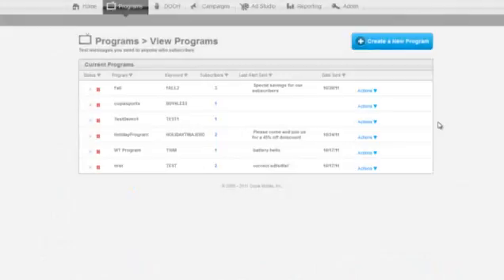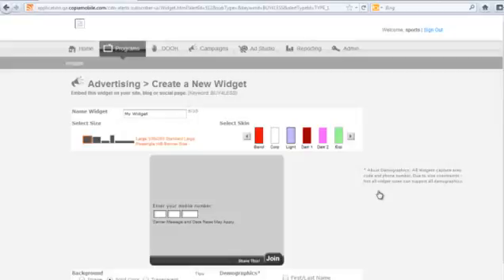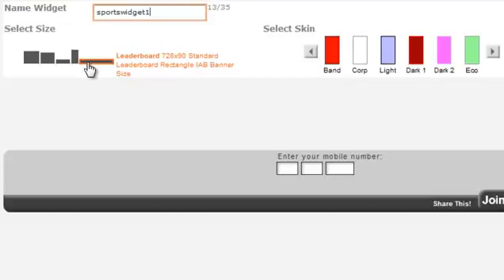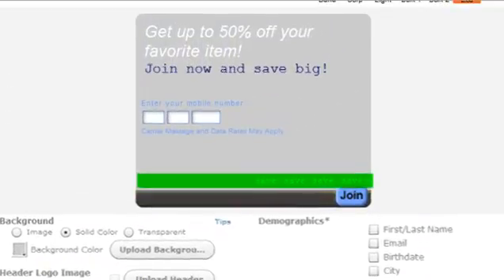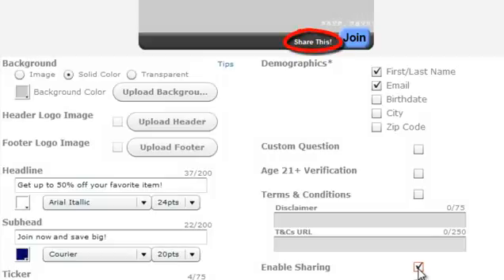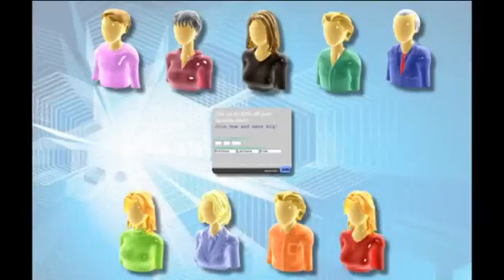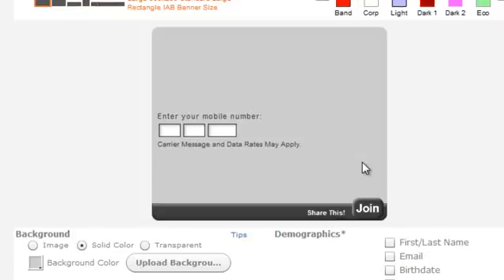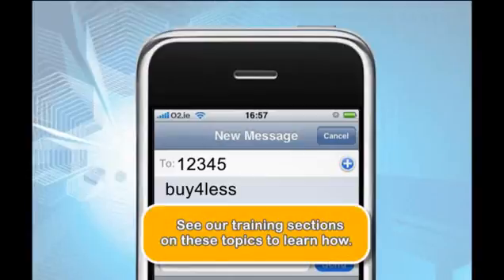creat a widget 004